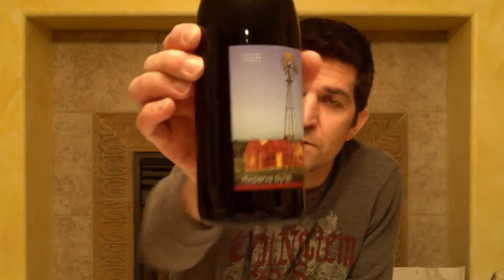Yes, Colorado Wines! - Episode 65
What, you haven't had a Colorado wine before?